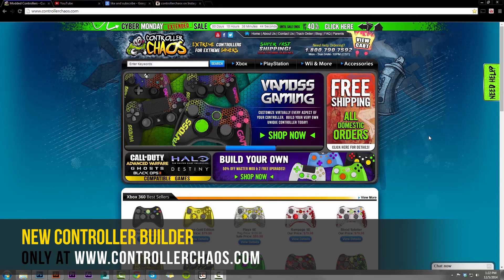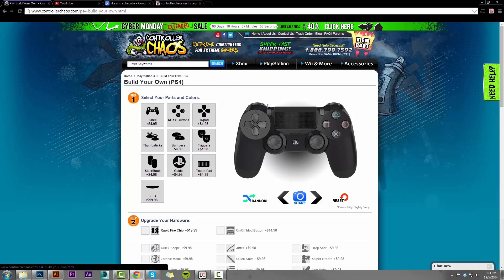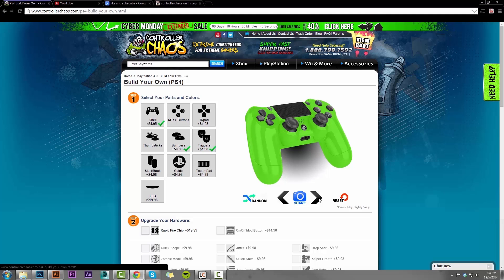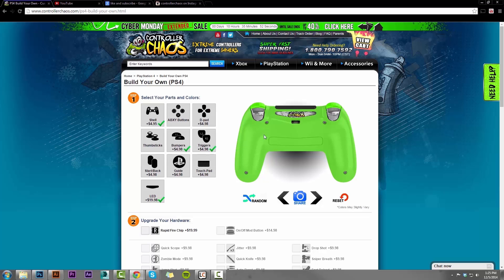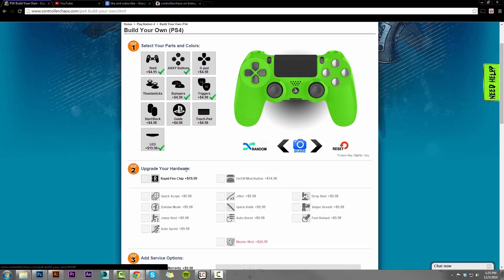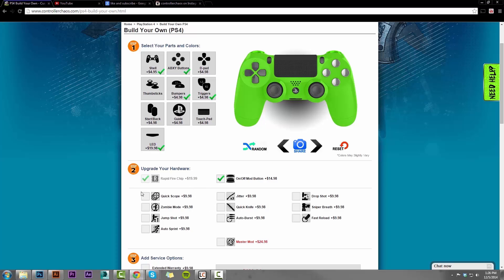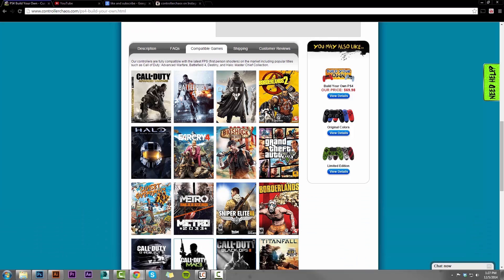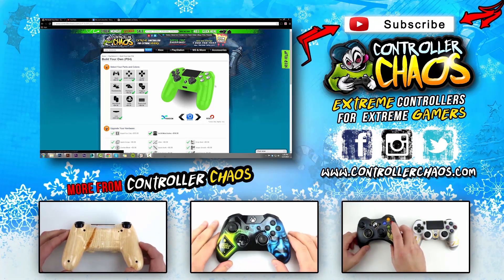New 3D Controller Builder - Custom Controllers - Controller Chaos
The 3D Controller Builder is only available at Controller Chaos. Our controllers deliver custom hand crafted paint jobs and the leading technology in the modding industry. Be sure to click the links below to stay up to date on all of the cool designs.